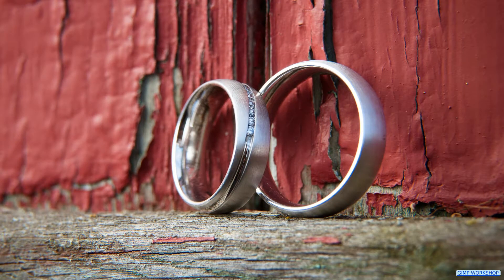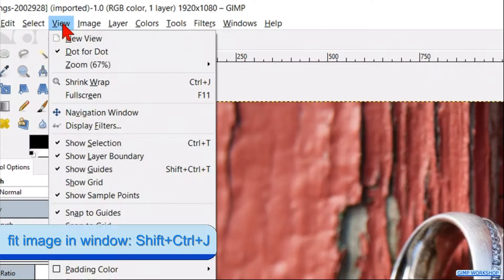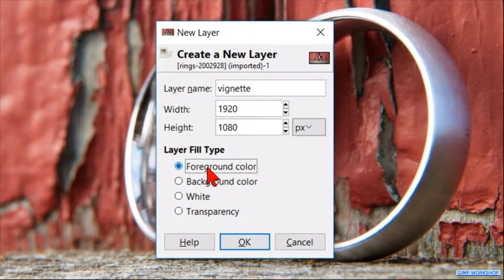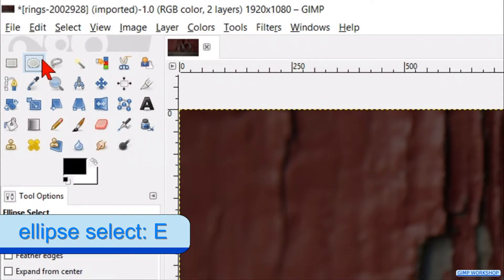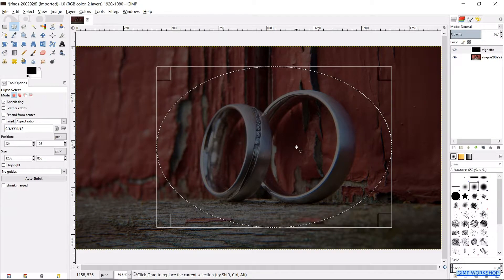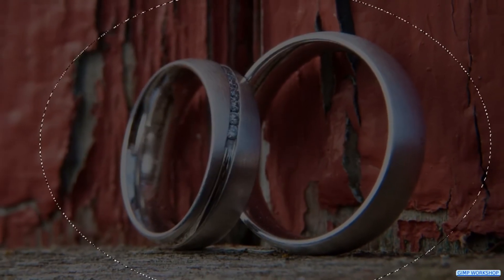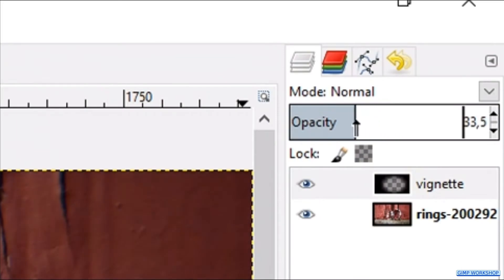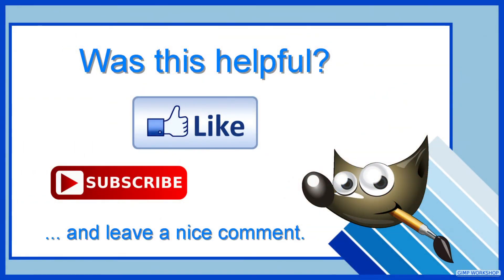Gimp: How to make a dark vignette.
Gimp: How to make a dark vignette. This is a easy and quick way.

Gimp 2.8.22 – Windows 10

Click the CC button at the bottum of the video to show the subtitles. I apologize for my 'Dutch' English. ;-)